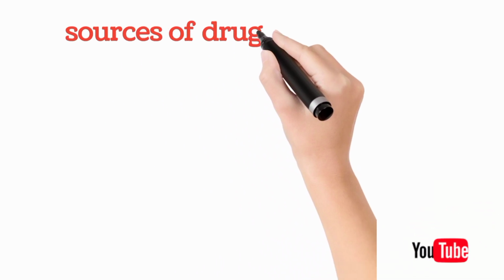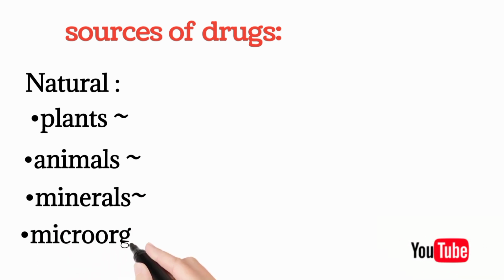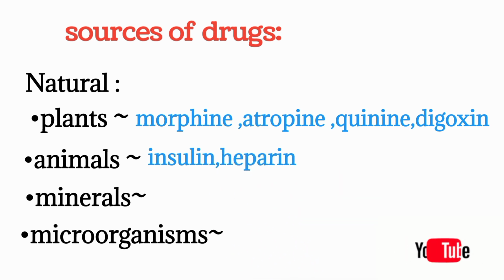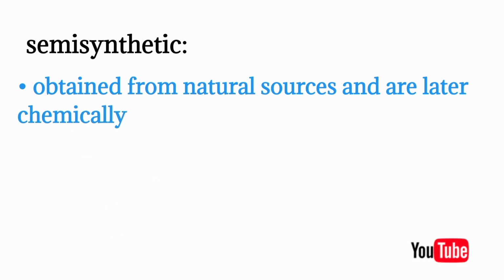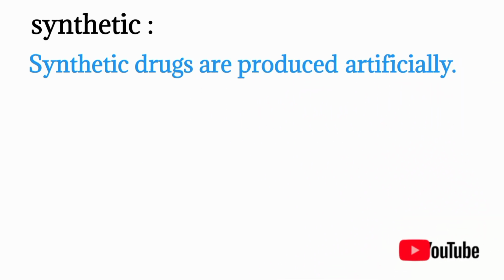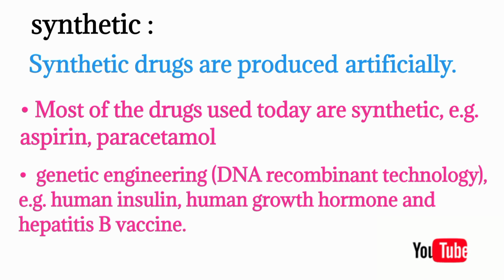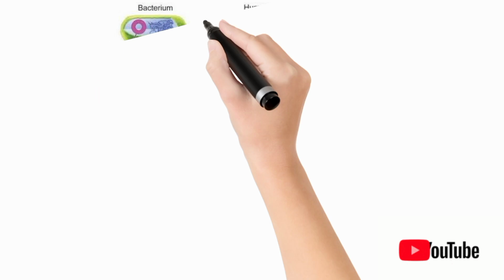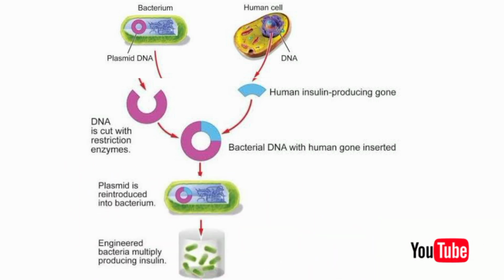Sources of Drugs: Natural, Synthetic, and Genetic Engineering I General Pharmacology I Learn Medical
Drugs can be derived from various sources, including:
1. Natural Sources
Plants: Many medicinal plants have been used for centuries to treat various ailments. Examples include:
Morphine from opium poppy
Digitalis from foxglove
Aspirin from willow bark
Animals: Some animal-derived substances have therapeutic properties. Examples include:
Insulin from pigs and cows
Heparin from pig intestines
Hormones (e.g., thyroid hormone, growth hormone) from animals
Minerals: Certain minerals can be used as therapeutic agents. Examples include:
Iron for anemia
Iodine for thyroid disorders
Lithium for bipolar disorder
2. Synthetic Sources
Chemical Synthesis: Many drugs are synthesized in laboratories using chemical reactions. This allows for precise control over the drug's structure and properties. Examples include:
Antibiotics (e.g., penicillin, tetracycline)
Antihistamines
Non-steroidal anti-inflammatory drugs (NSAIDs)
3. Genetic Engineering
Recombinant DNA Technology: This involves modifying the genetic material of organisms to produce valuable substances. Examples include:
Human insulin produced by genetically engineered bacteria
Growth factors used in wound healing
Vaccines produced using recombinant DNA technology